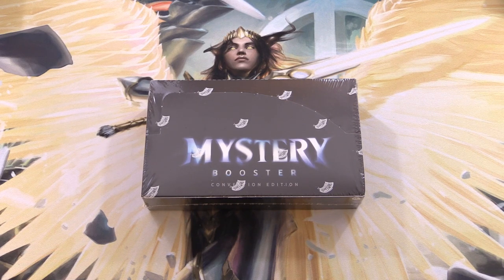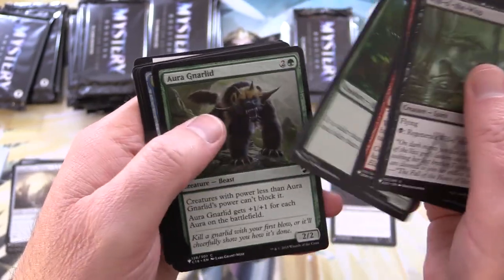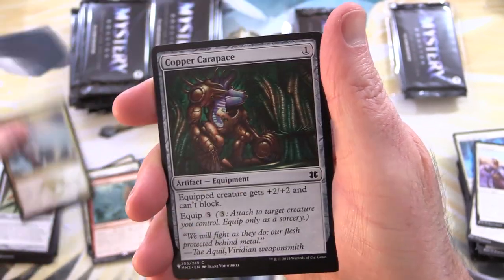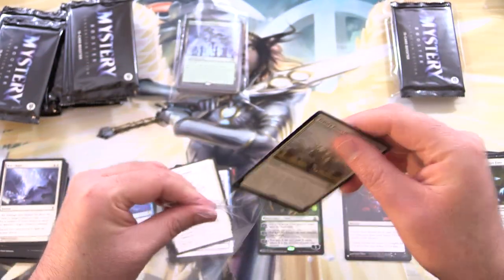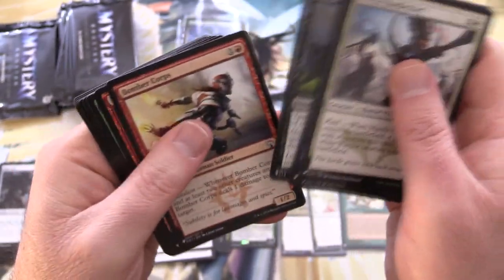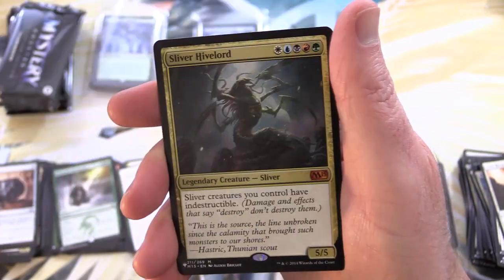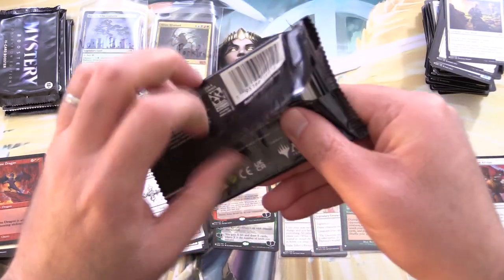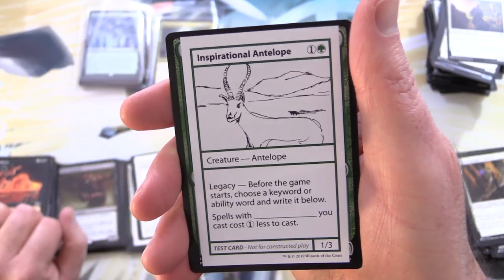Mystery Booster Convention Edition Full Box - SPICY PULLS!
Unpacking a Mystery Booster Convention Edition (2021) booster box.